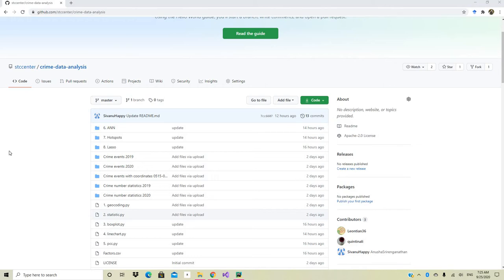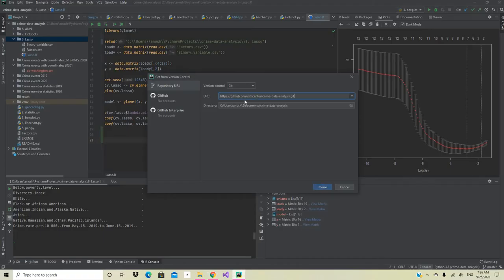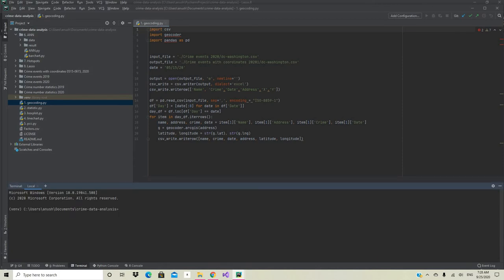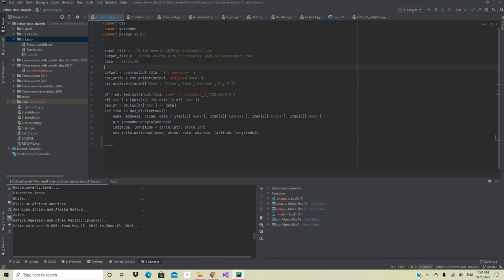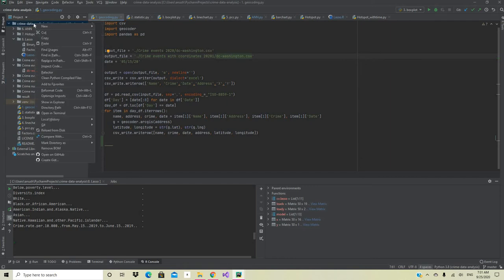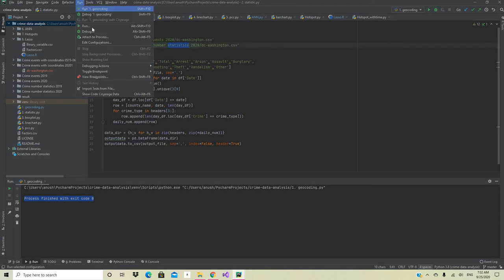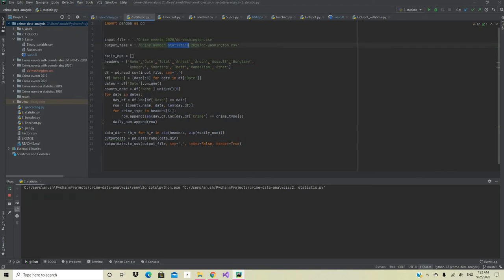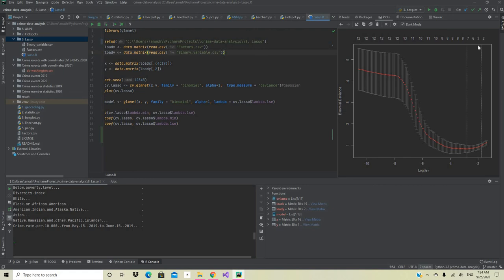Crime data analysis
How to duplicate the results of crime data analysis?